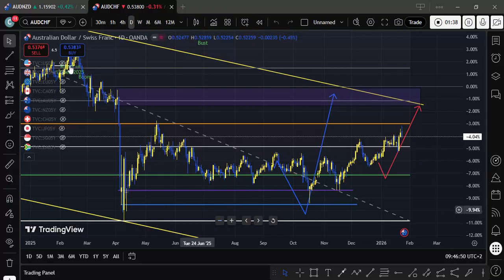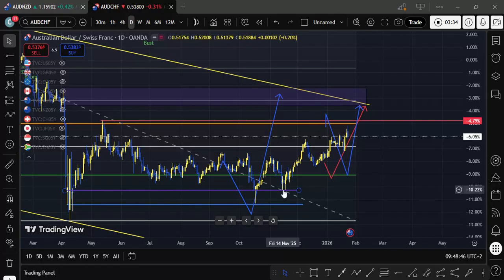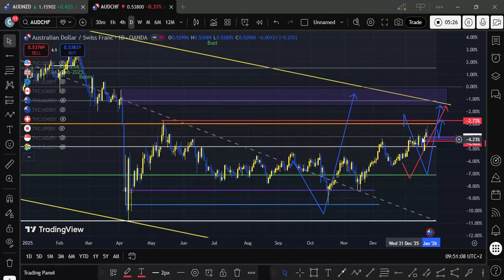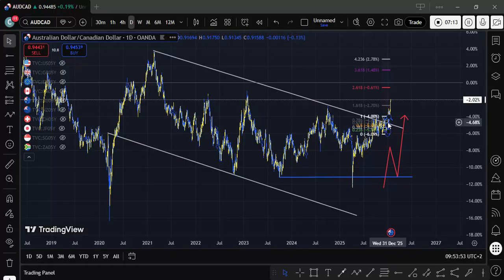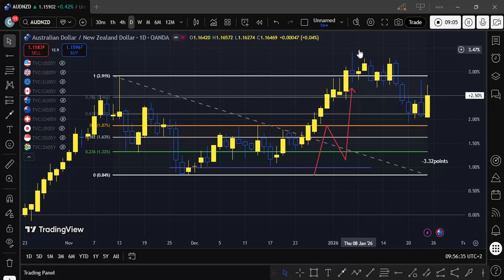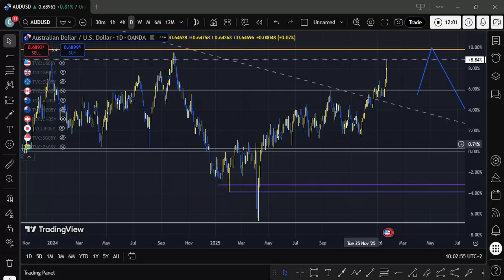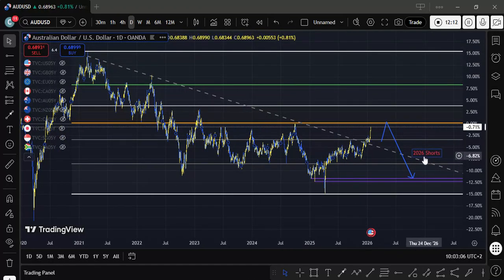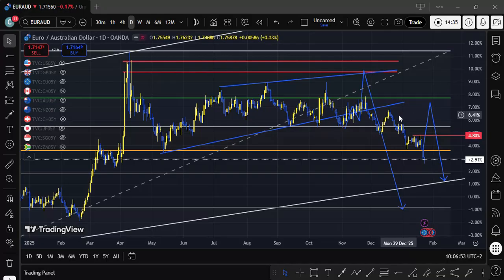Forex Walker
Take profit levels priced in(23/01/2026).